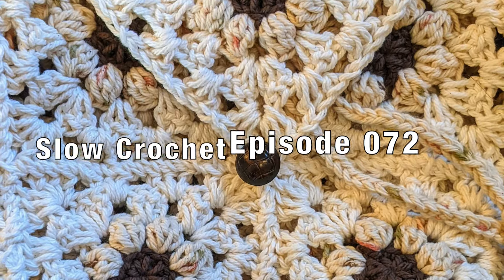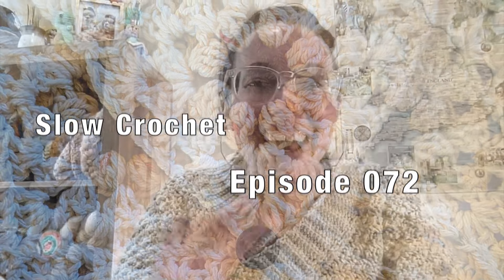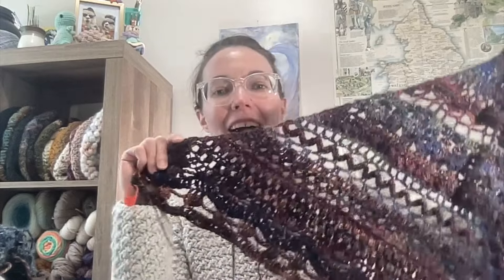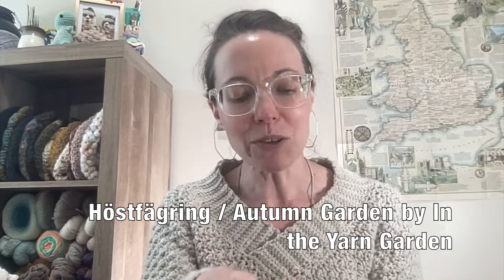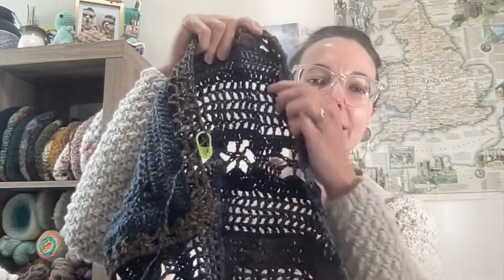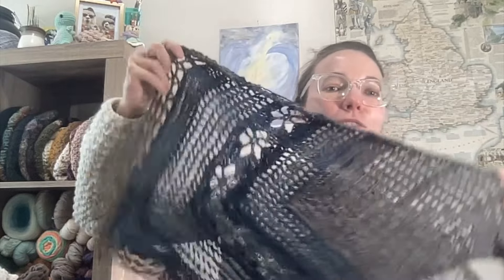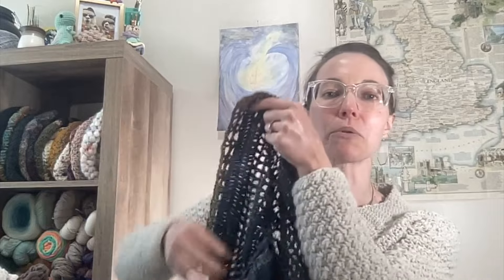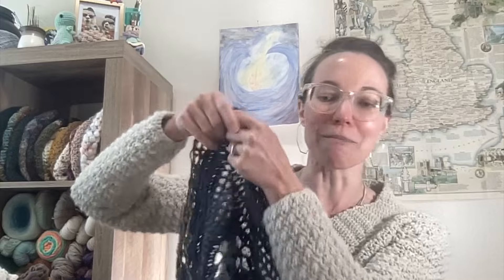072 | Crochet Podcast BOD Shawl Along Finished Hats Works in Progress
Just checking in on what I've been crocheting this week! Thanks for spending some time with me and being my "yarny peeps"!

Mentions:

Crystal:  @BAGODAYCROCHET

Vintage hooks:
Maya Lee / Hooked On Needlework